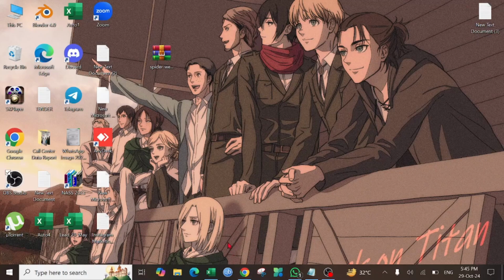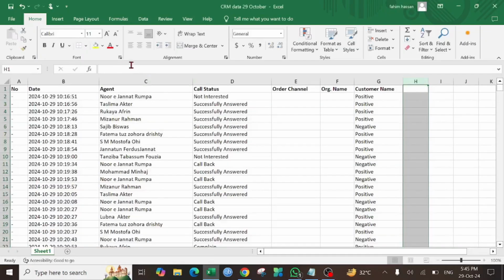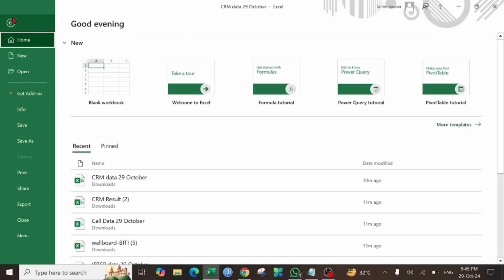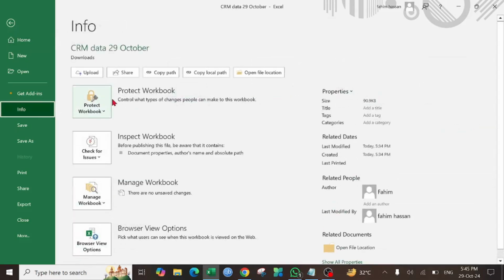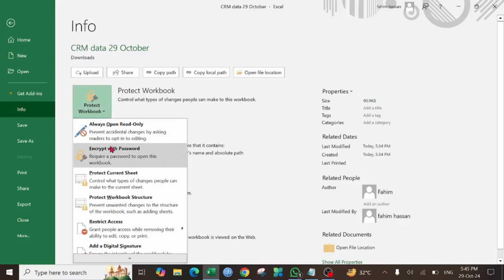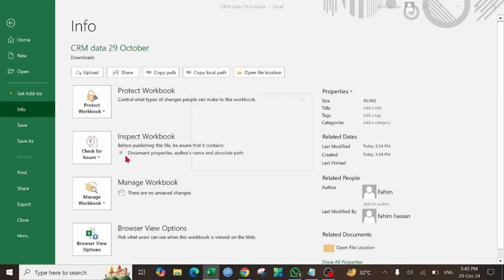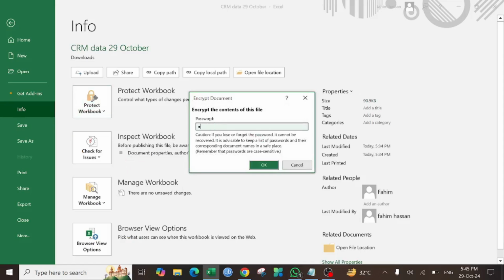How to save Excel file with password | Protect Excel File With Password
How to protect your Excel file with a password
To prevent others from accessing data in your Excel files, you can protect your Excel file with a password. Watch this video to learn how.

1. Select File, then Info.

2. Select the Protect Workbook box and choose Encrypt with Password.

3. Enter a password in the Password box, and then select OK.

4. Confirm the password in the Reenter Password box, and then select OK.

Password Protect Excel
password protect excel file
Save Excel With Password
save excel with password to open
how to save excel with password
how to lock excel file